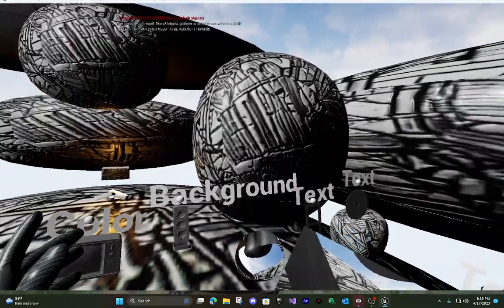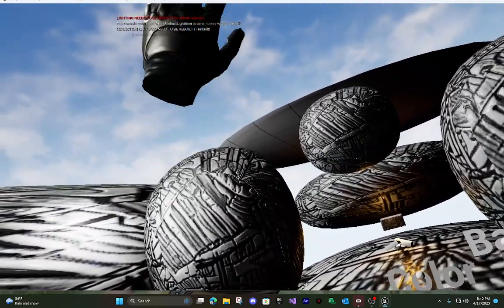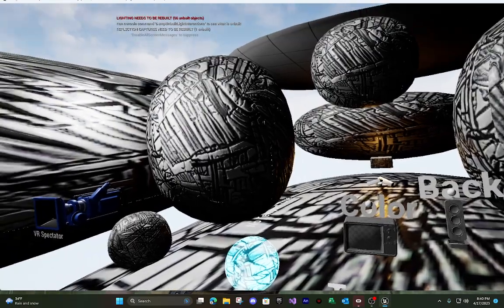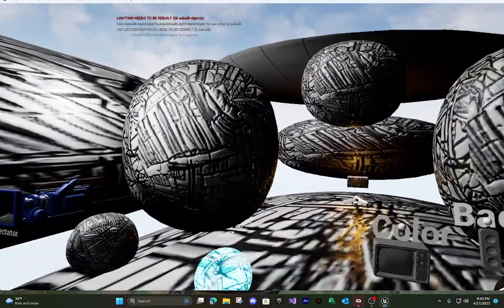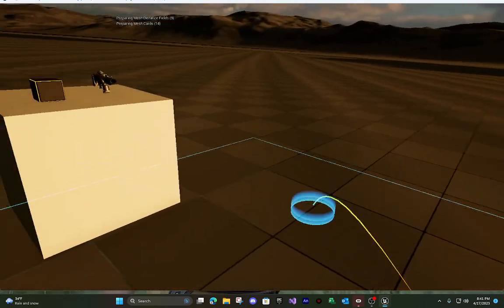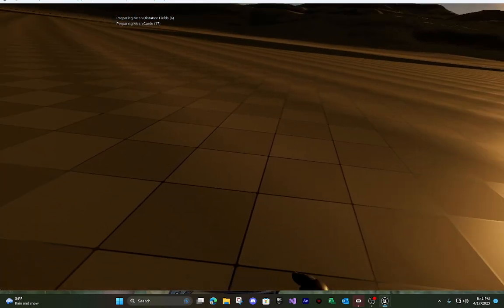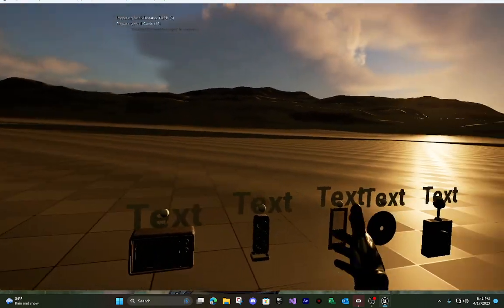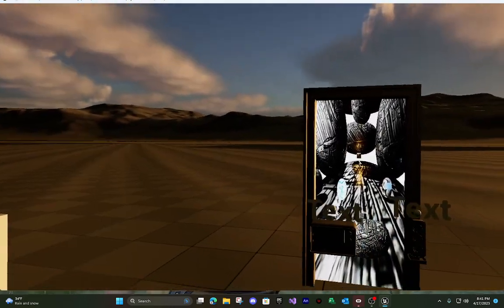Final Project Results For GAM-380 VR Class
This is a video I made to showcase the work I did this term for my class to see when I present the project. It was made using UE 5.1 and the VR Expansion Plugin.